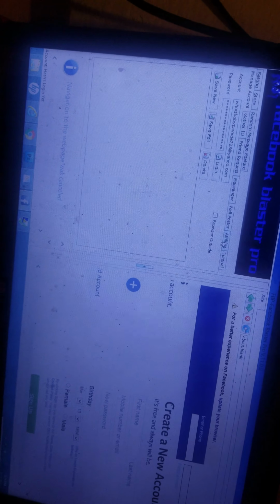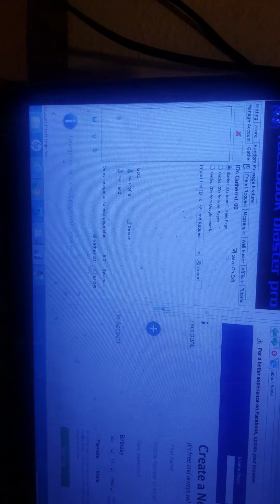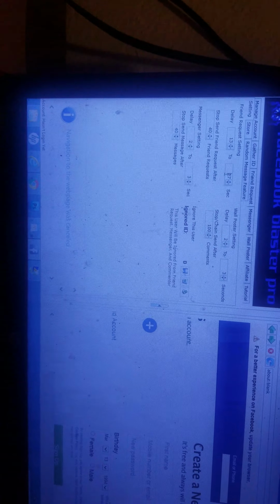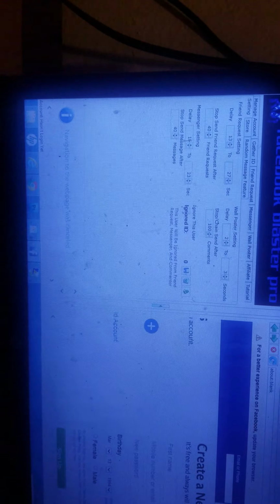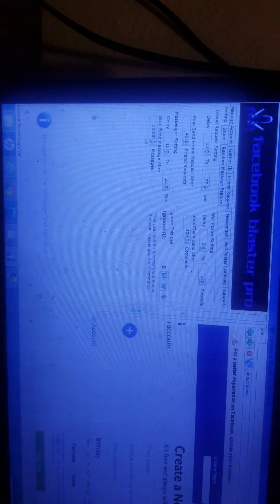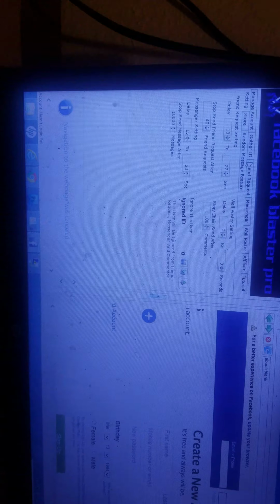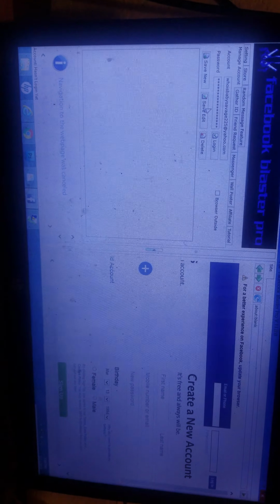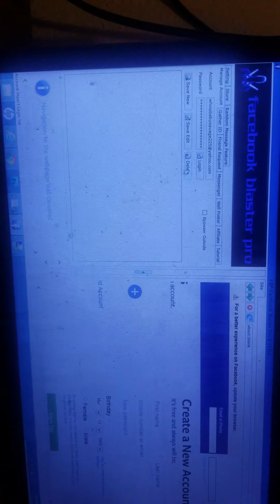facebook automation software programmer needed